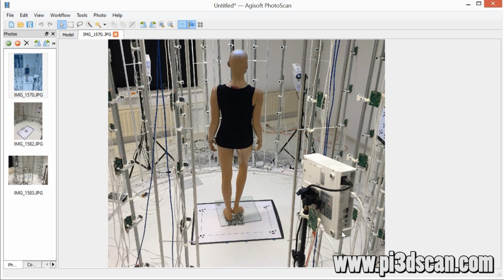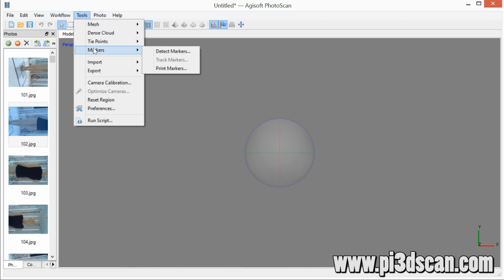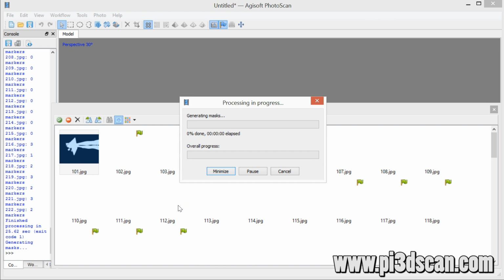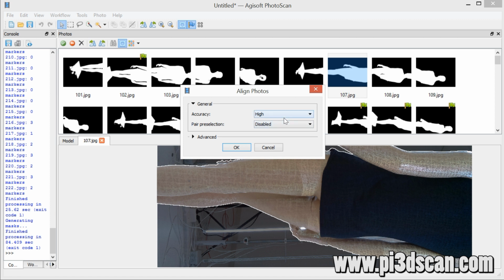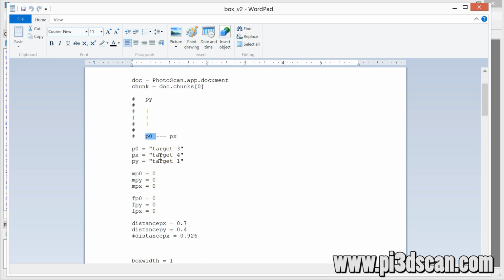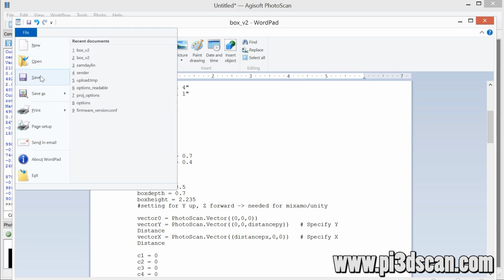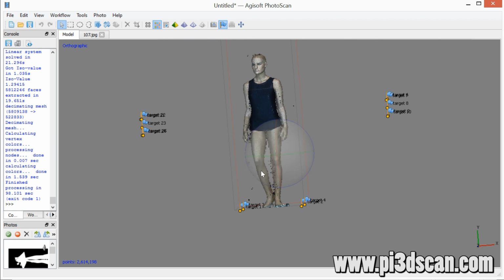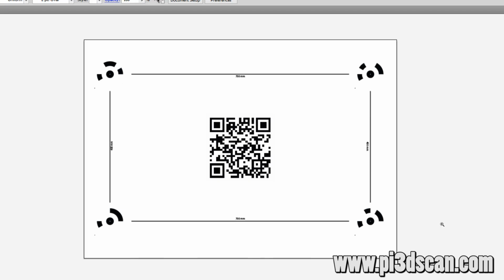Pi3Dscan - How to create an automatic bounding box in Agisoft Photoscan Proffesional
Here an instruction video of how to process a scan made with an pi3dscanner using projection. Using the markers and a script it allows you to automatically create the right bounding box and correct orientation.

You can download the floormat design and the python script for agisoft